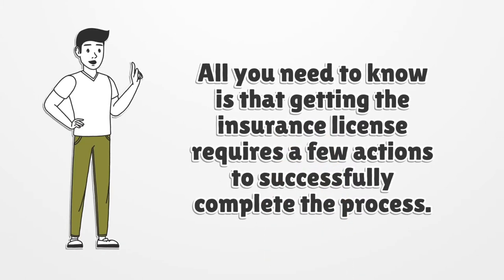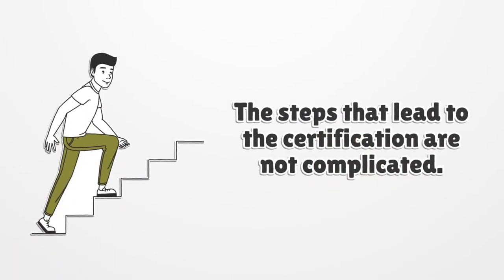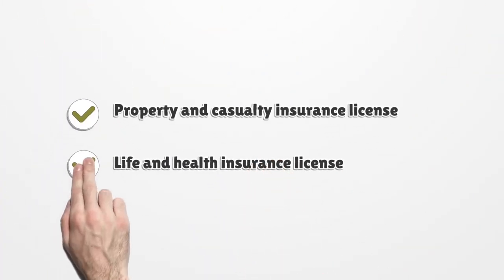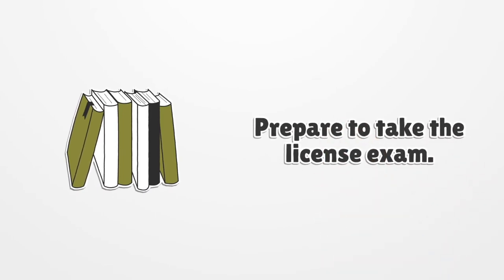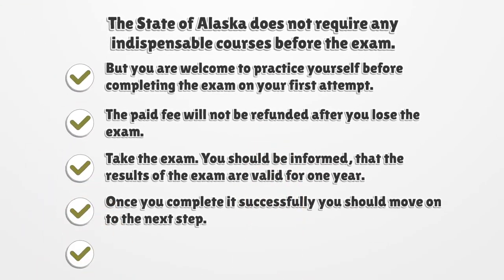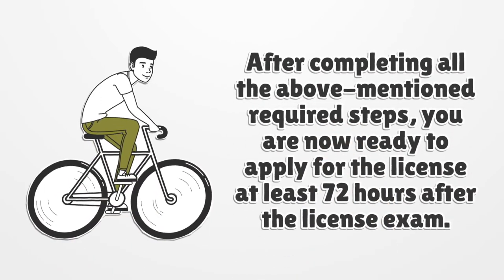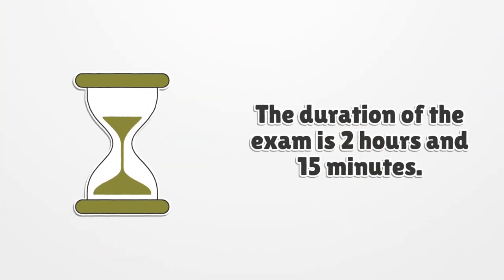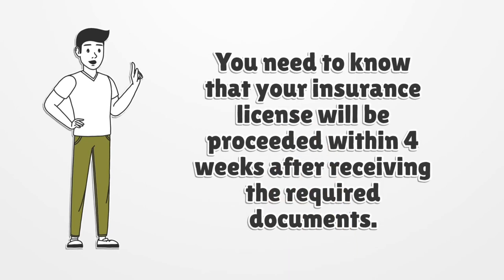Alaska Insurance License - What You need to get started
On our page, you’ll get the latest detailed information on getting an Alaska Insurance License.  Here you can find how to apply for your license